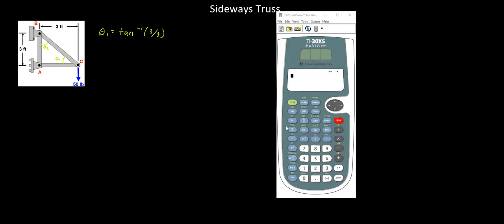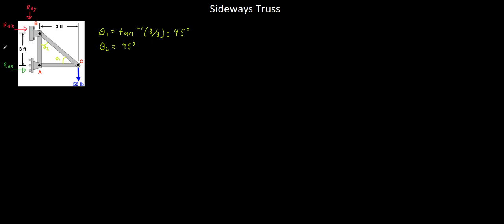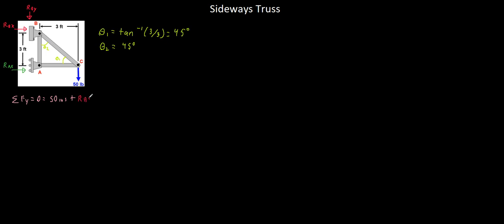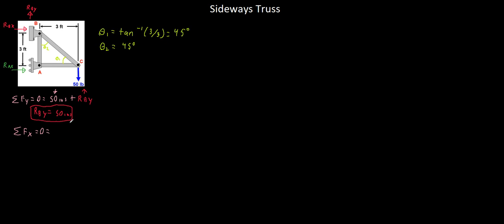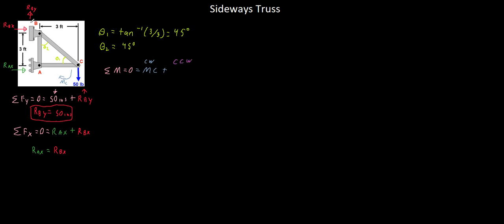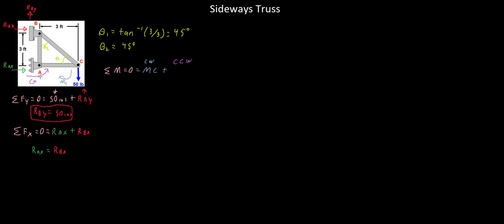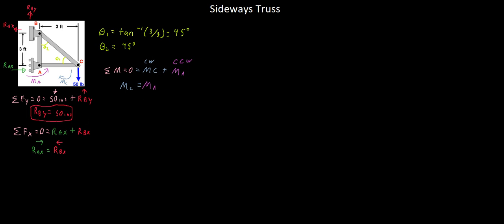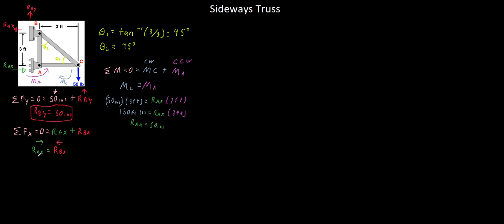Sideways Truss 1 - Steps 1 and 2